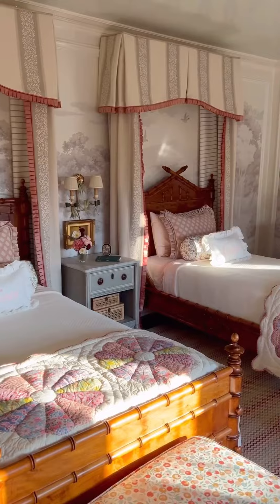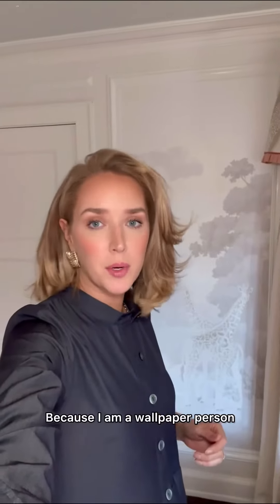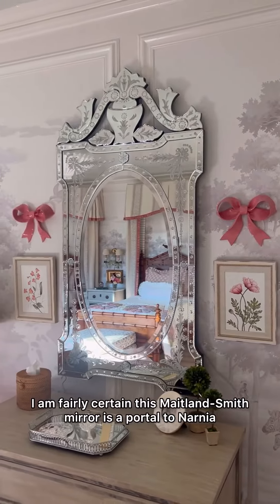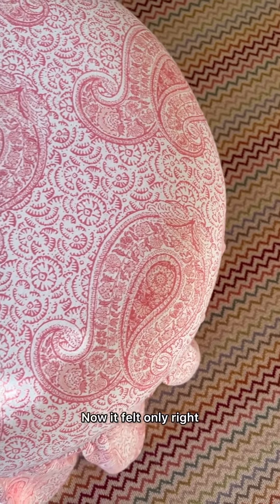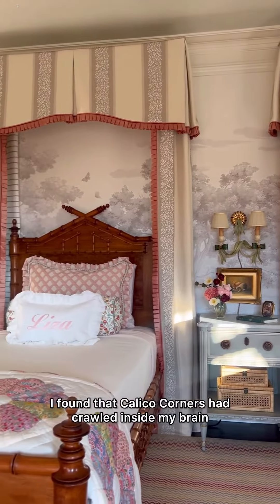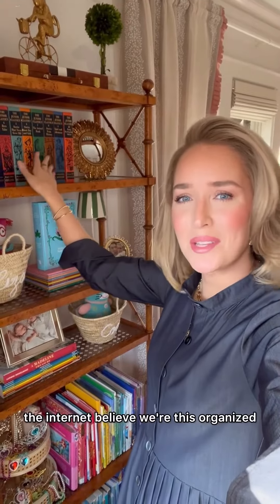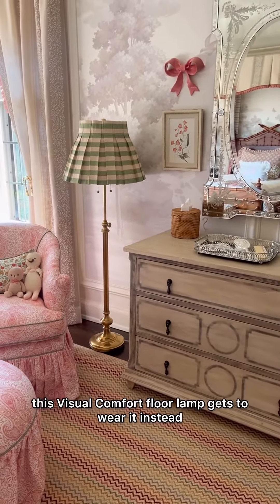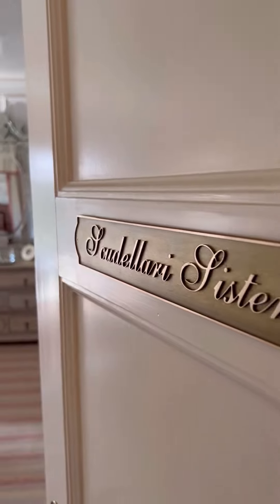Sweet Girls Bedroom Transformation With Colorful Missoni Rug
The sweetest girls bedroom transformation featuring our exclusive Missoni Piaggio rug.

Design by Mary Orton